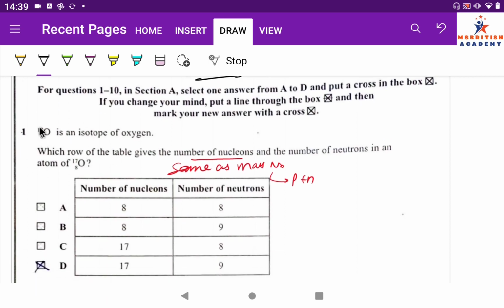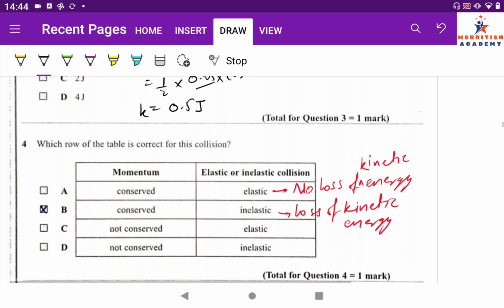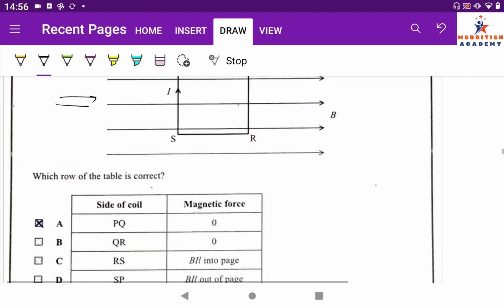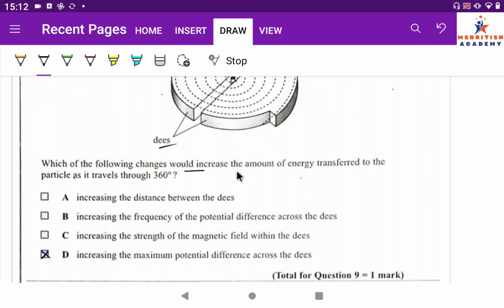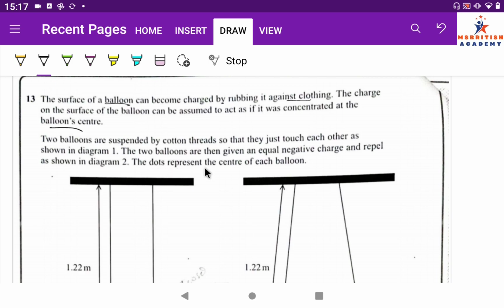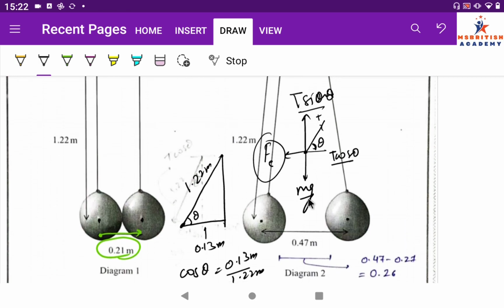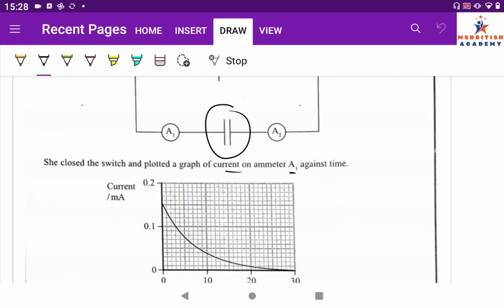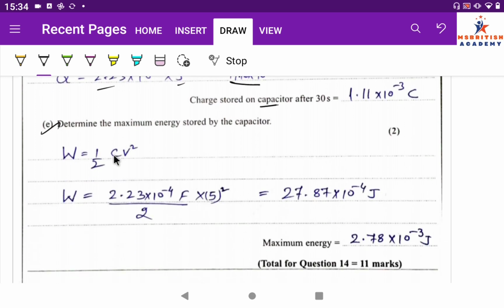PHYSICS UNIT-4 | IGCSE | AS & A LEVEL | BRITISH CURRICULUM | MATHS | CHEMISTRY